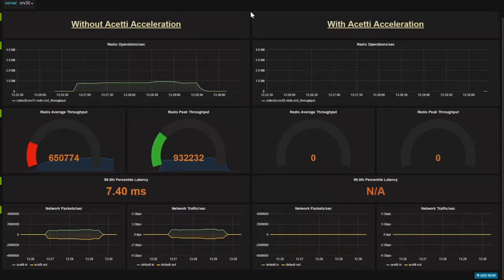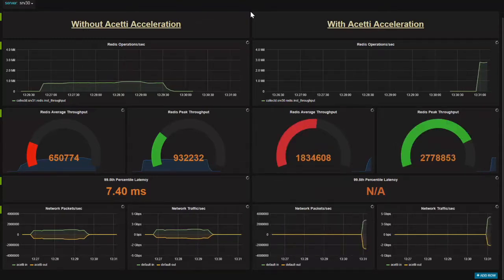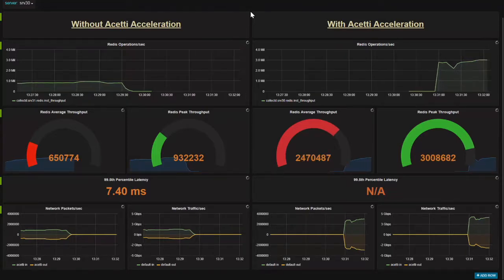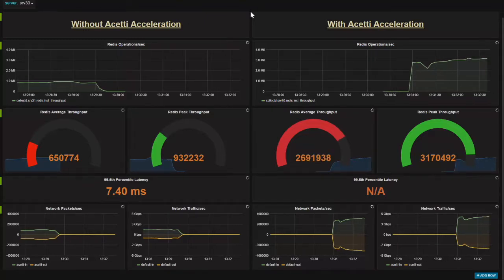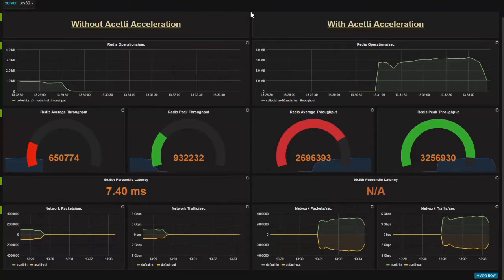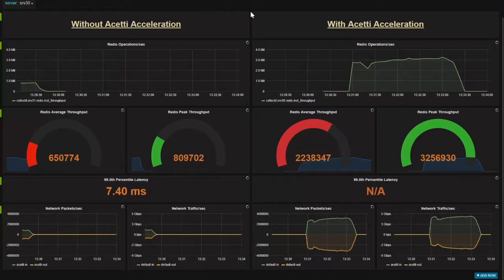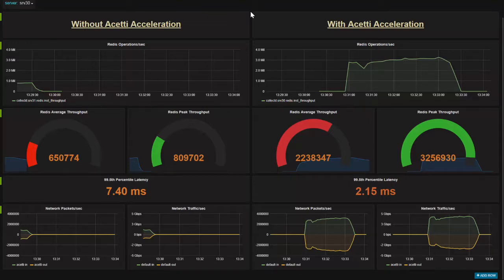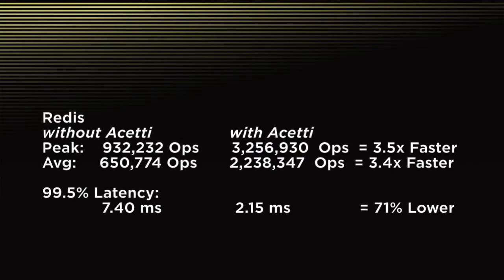Acetti Software Demos Tripling of Redis Performance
Acetti Software Demo Shows Tripling of Redis Performance with 2/3rds lower Latency!